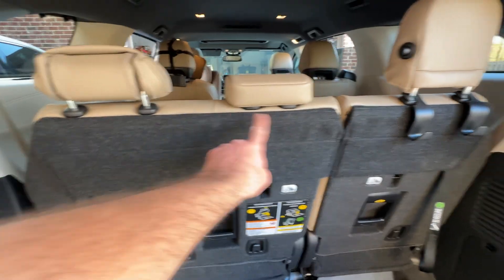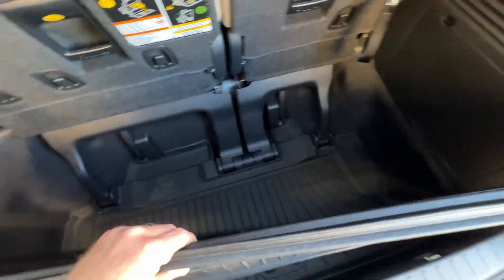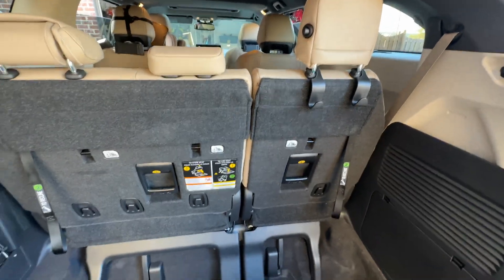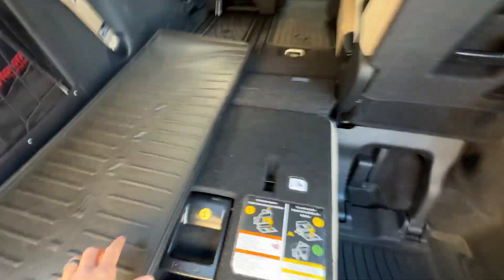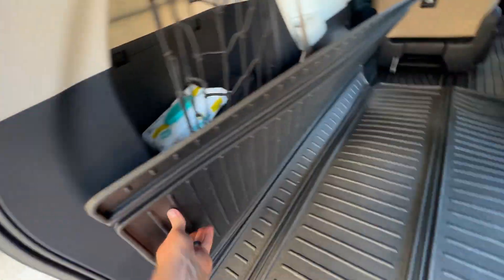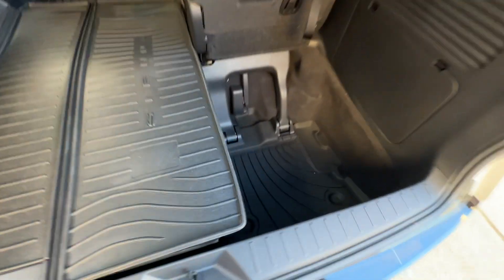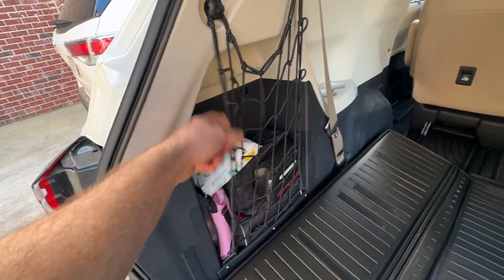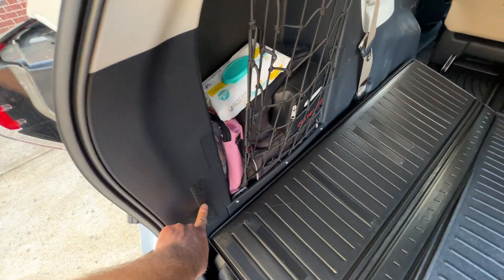Solved! Toyota Sienna 60/40 Tri-Fold Cargo Liner Hack. 2021-2024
In the 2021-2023 Toyota Sienna - how to use the trip-fold liner to cover the cargo area when leaving one of the seats up.

Velcro used

Cargo Liner options

Side Area Net